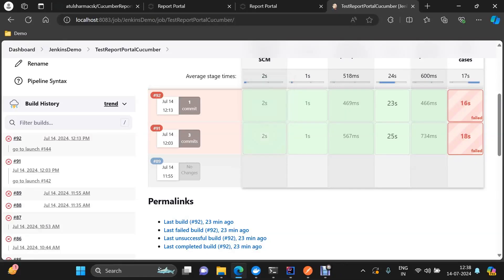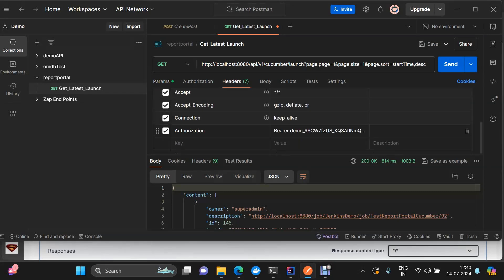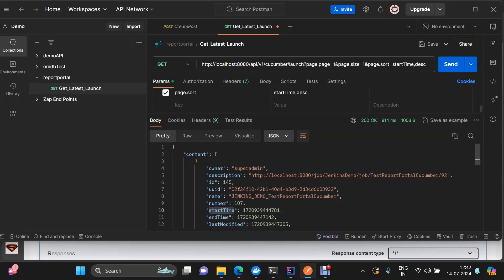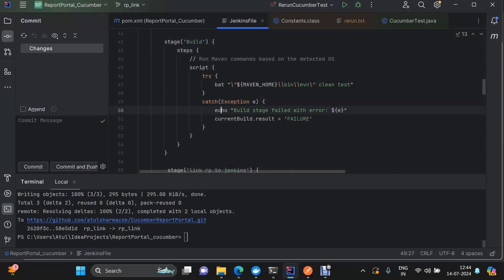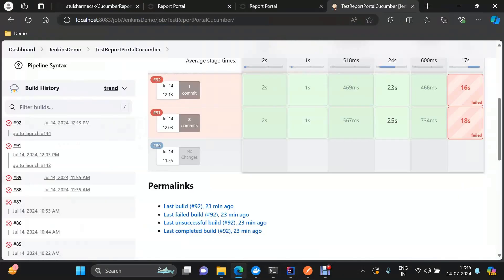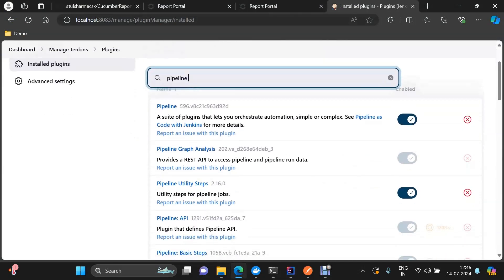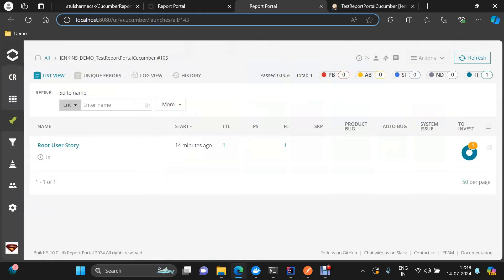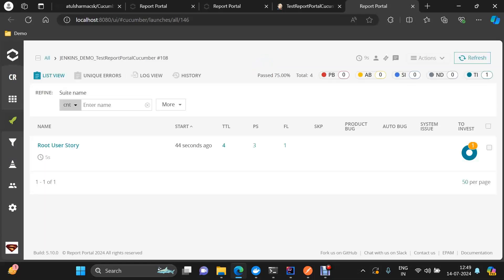6. Reportportal- Getting generated launch link in Jenkins Build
Getting generated report portal launch link in Jenkins Build